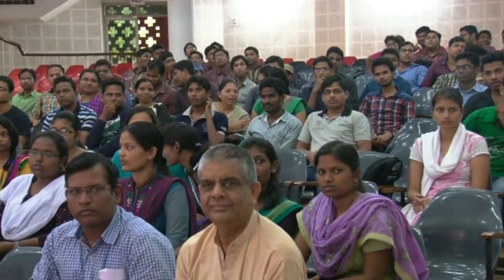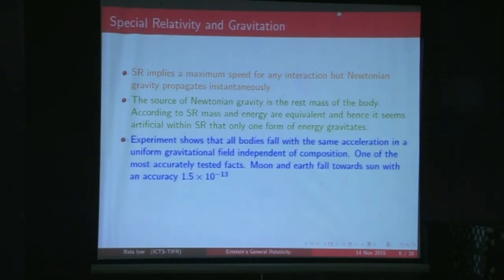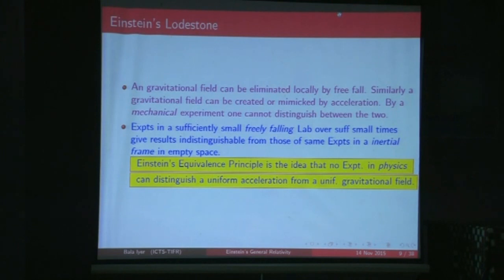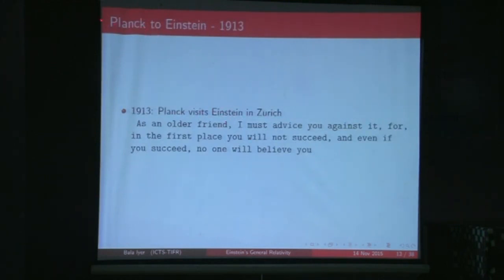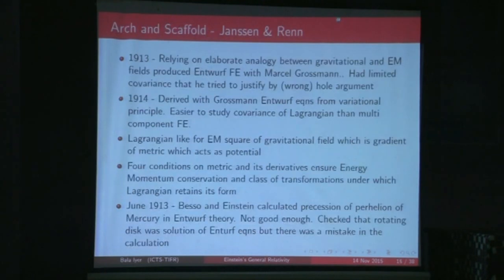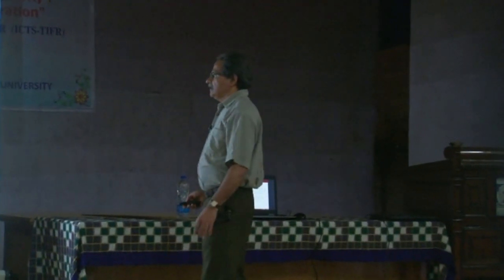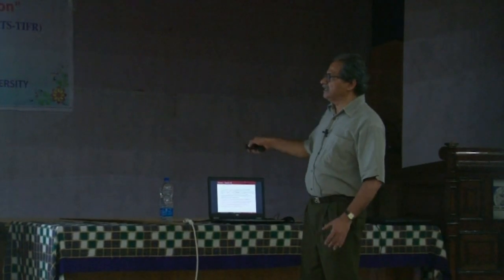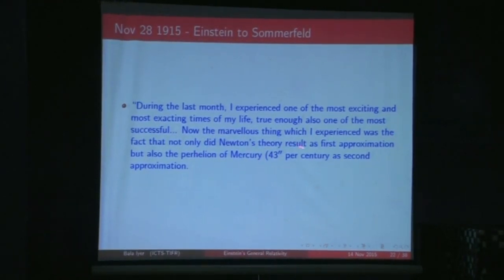Einstein's General Relativity: From Insight to Inspiration by Bala Iyer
Speaker: Bala Iyer (International Centre for Theoretical Sciences)

Date and Time: 14 Nov 2015, 15:00

Venue: Utkal University Auditorium

Description:
Newtonian mechanics and Gravitation were very successful theories for more than two centuries until the creation by Einstein of Special Relativity in 1905 and General Relativity in 1915. The lecture highlights the physical basis underlying these remarkable developments and the new insights they implied for our notions of space and time.

0:00:00 Start
0:01:12 General Relativity 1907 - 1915
0:01:16 Special Relativity and Gravitation
0:02:13 Electromagnetism & Gravitation
0:05:03 Special Relativity and Gravitation
0:07:20 Asking the right question.. Happiest Thought led to GR
0:08:32 Einstein's Lodestone
0:11:29 Einstein's Elevator
0:13:17 Part II
0:13:34 Einstein - Towards GR
0:17:21 Planck to Einstein - 1913
0:17:59 Einstein - Most Important Scientific Ideas (1920)
0:21:07 Arch and Scaffold - Janssen & Renn
0:35:05 Einstein-Towards GR
0:35:15 General Relativity and Einstein's equations
0:36:17 Gravitation - Curvature of Spacetime
0:36:50 Tidal Effects Reveal Gravity
0:40:05 Nov 28 1915 - Einstein to Sommerfeld
0:41:34 Precession of Mercury
0:44:39 Global Positioning System
0:48:10 Electromagnetism & Einstein's Gravitation
0:53:00 From Insight to Inspiration
0:55:53 Physics keeping Philosophy in Check - Janssen
0:59:15 Deep impact
1:00:29 Deeper problems
1:01:41 Changes today.
1:02:24 In his own words...
1:02:31 Albert Einstein - 1920
1:10:21 Q&A